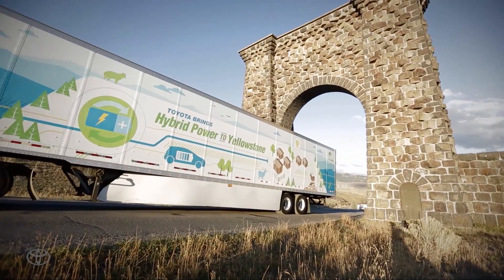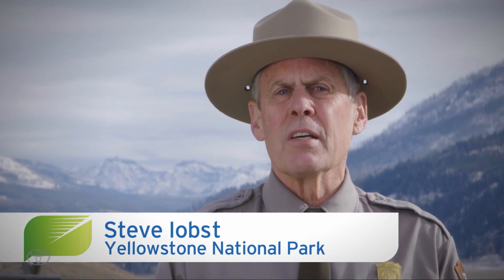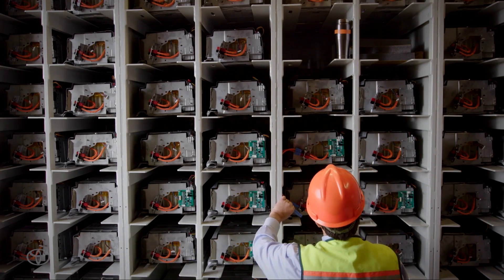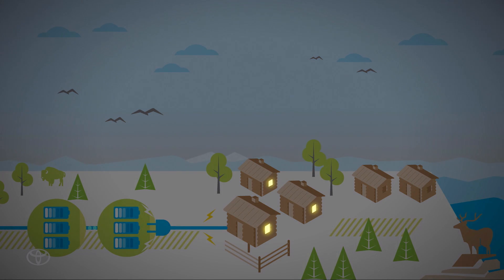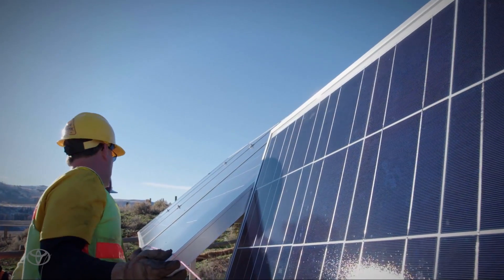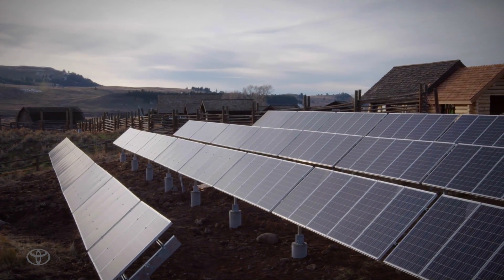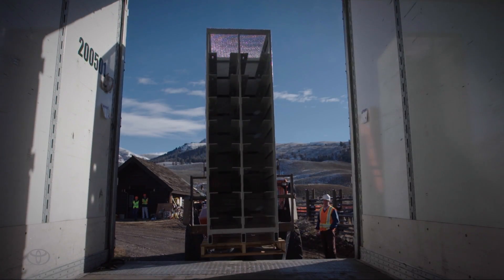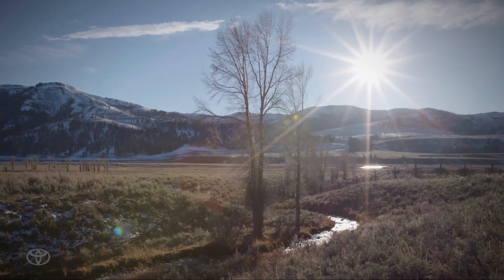Yellowstone Lamar Buffalo Ranch Battery Project | Toyota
Experts explain how re-used Toyota Camry Hybrid battery packs are helping bring power to the Lamar Buffalo Ranch field campus in Yellowstone National Park.